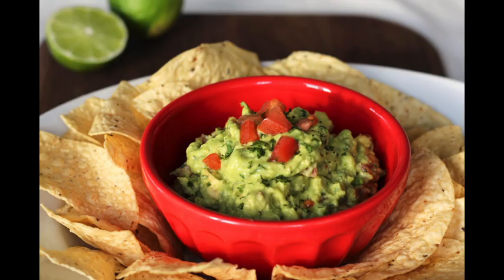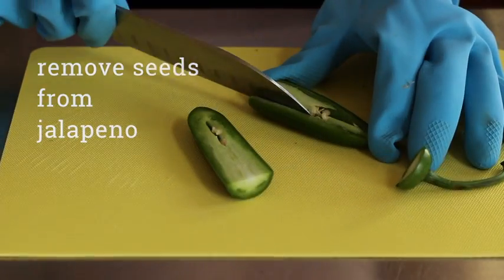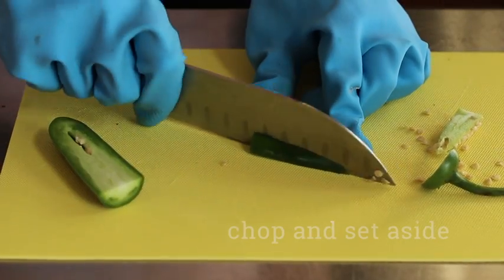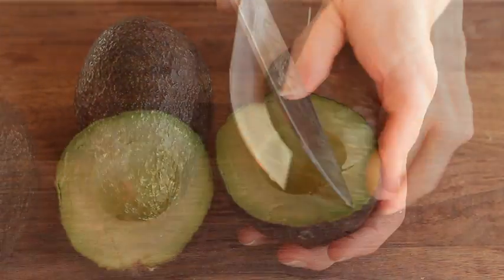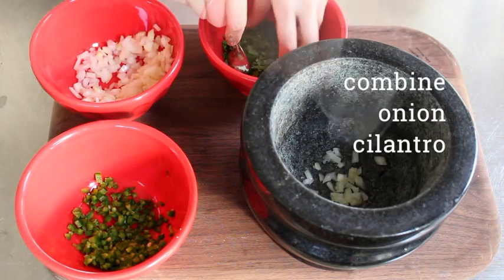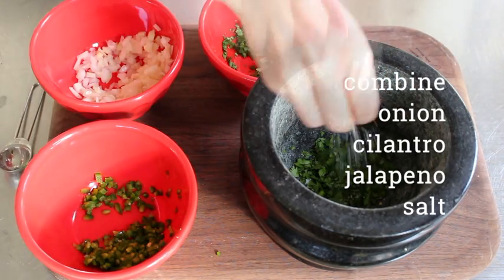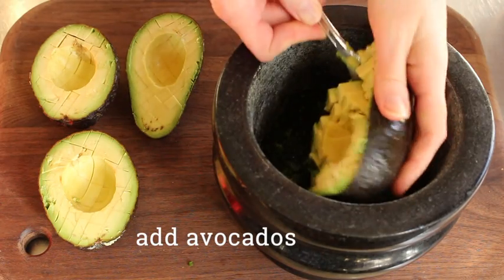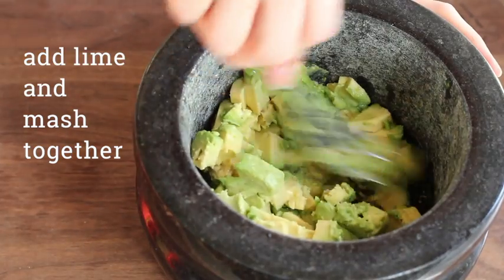Dos Caminos - Guacamole - City Cookin'